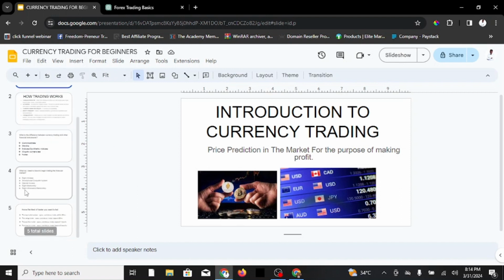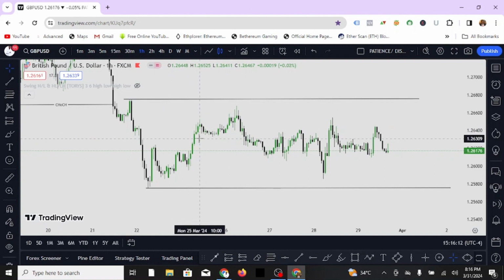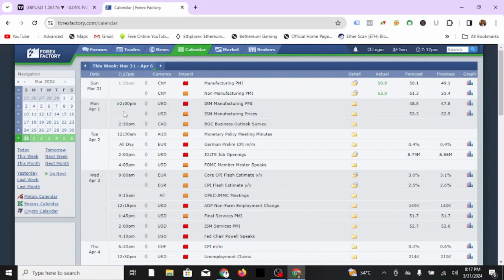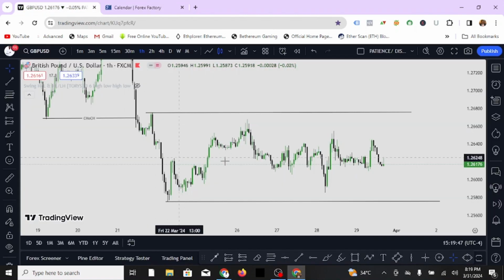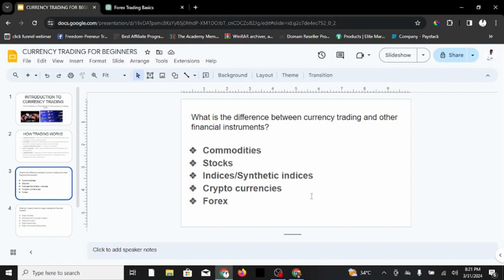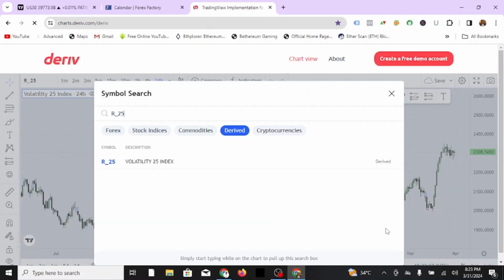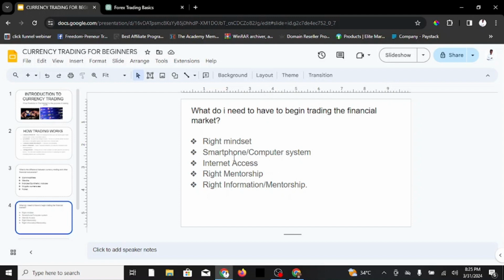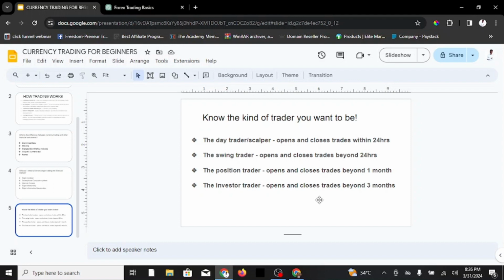Forex Trading Beginners' Guide | #1 Newbie Orientation.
Successful trading begins with the right information.
In this video I explained the basic information every newbie must know. From what forex trading is to the basic tools you need to start your trading journey.